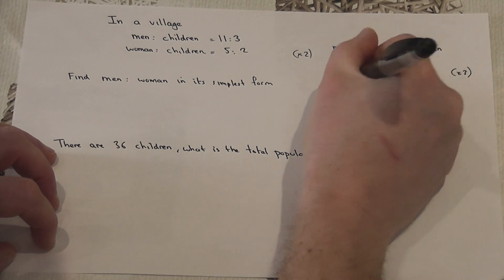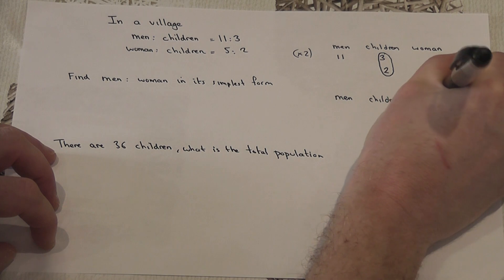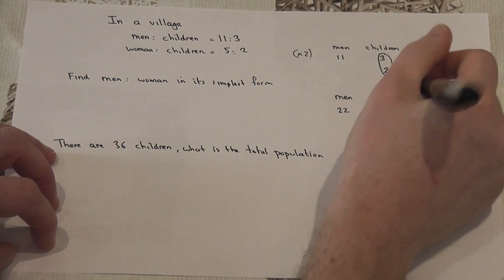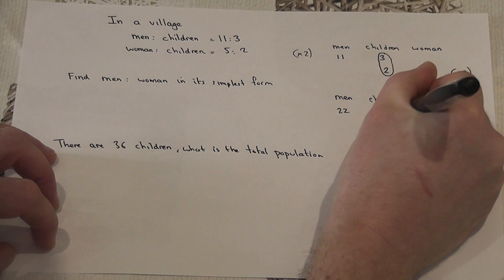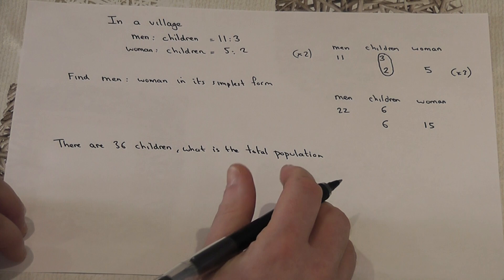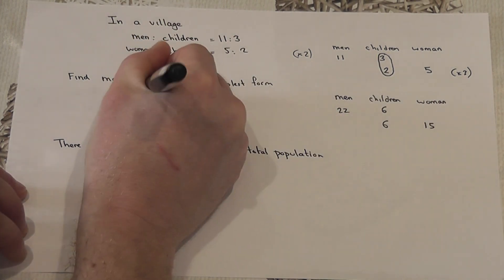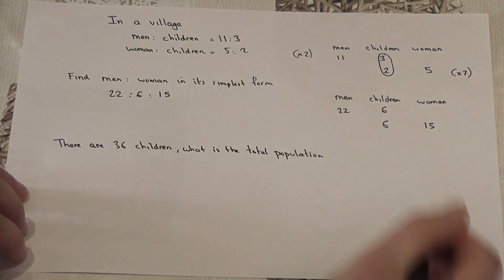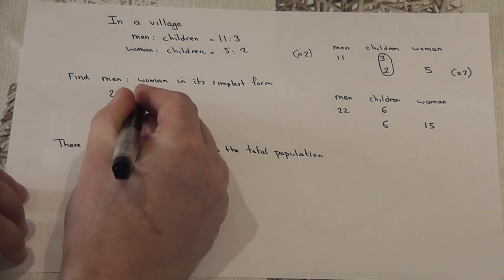Combining Ratios of the form a:b:c